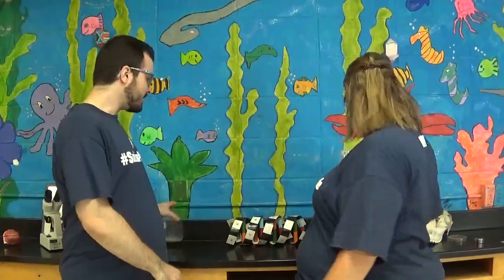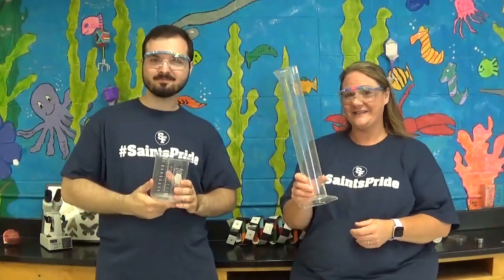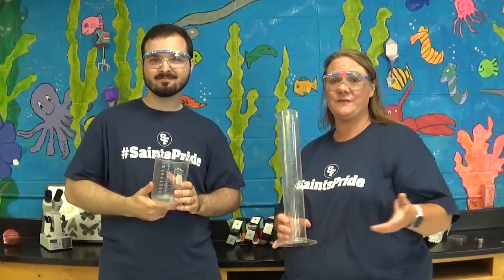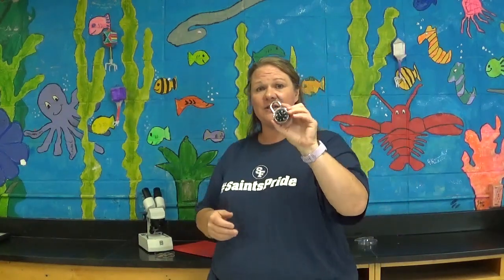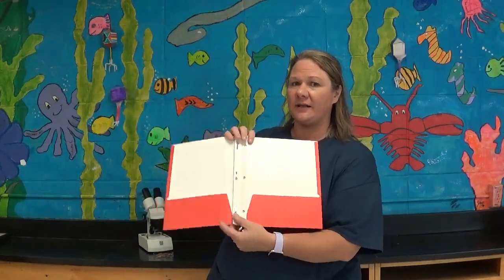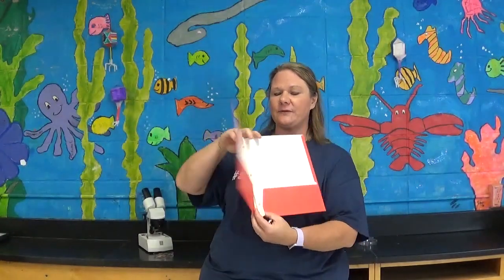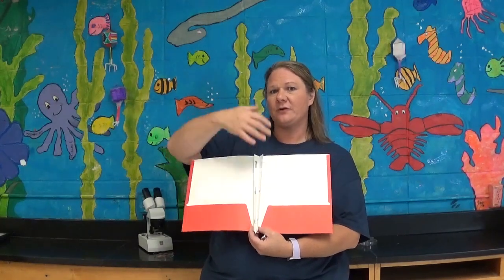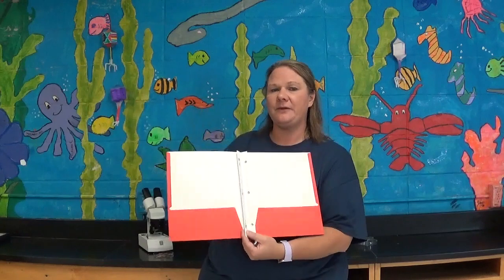Welcome to 7th Grade Science!